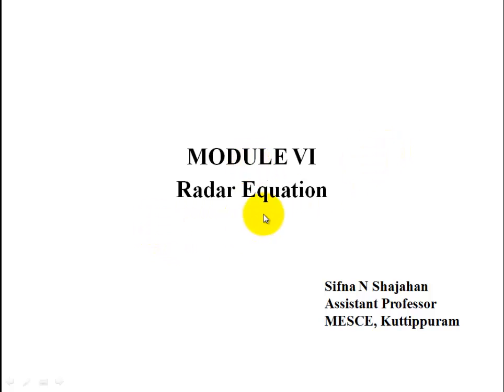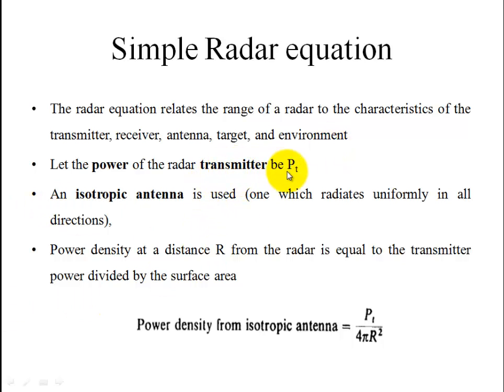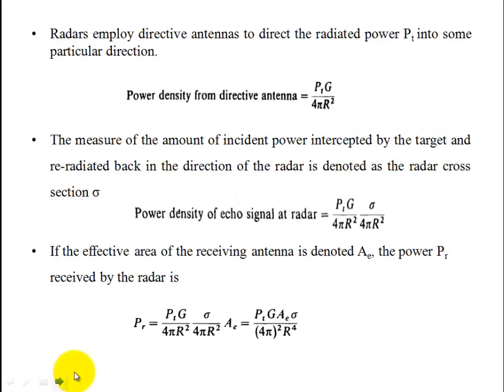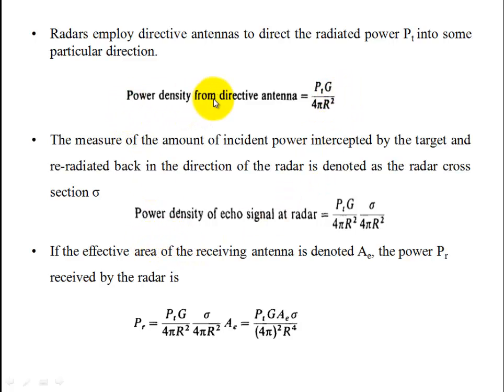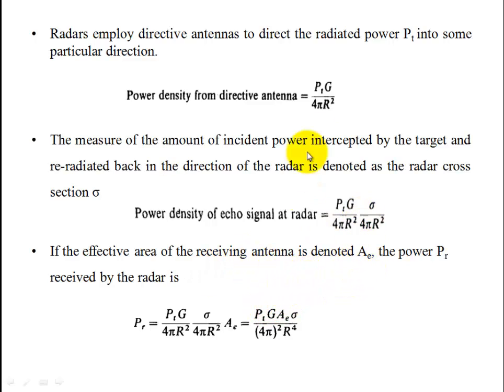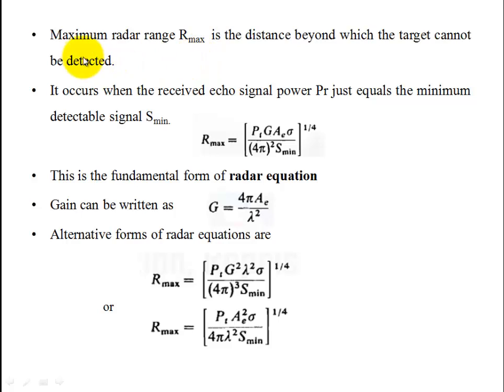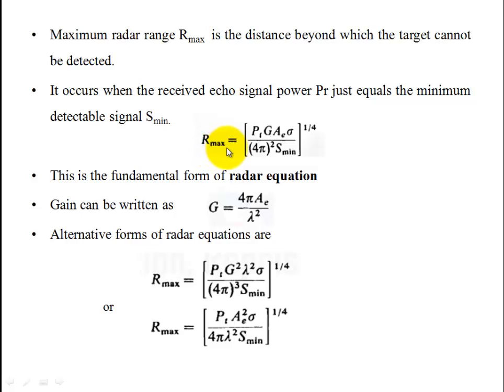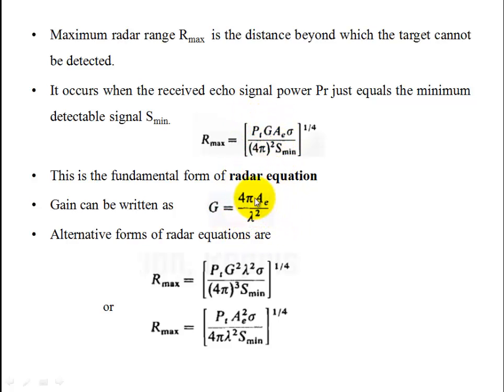EC403|ModuleVI| Radar Equation